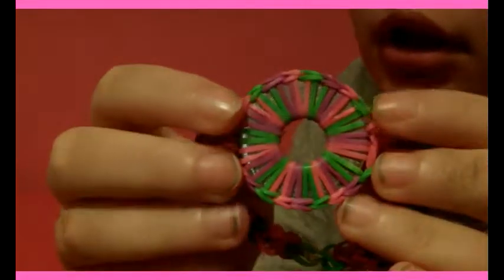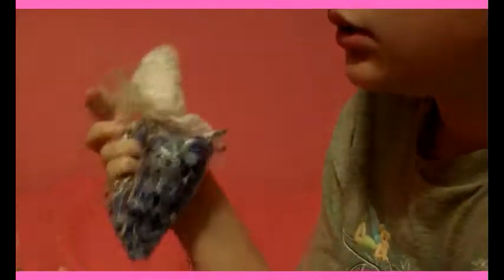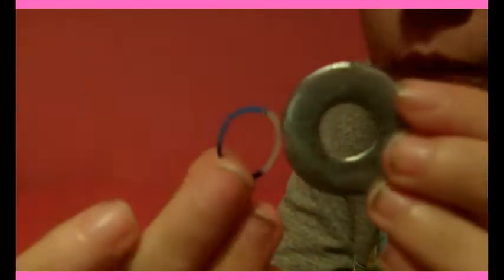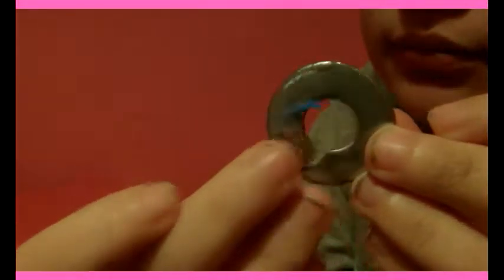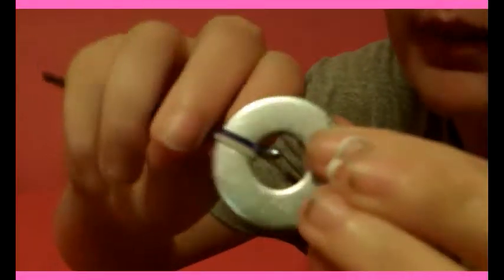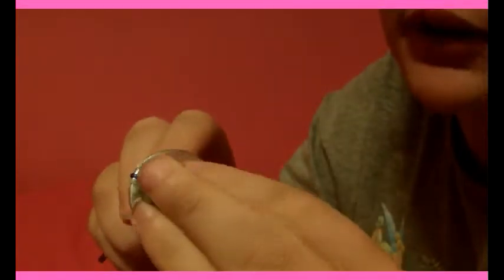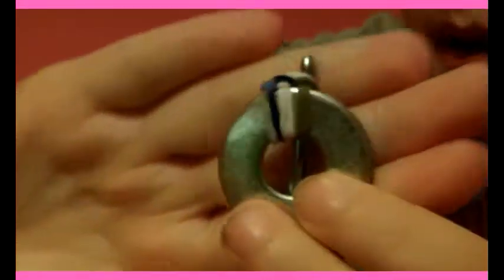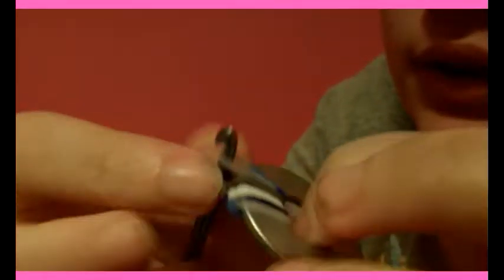Rainbow loom washer bracelet (hook only)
Watch as I teach you how to make a rainbow loom washer bracelet